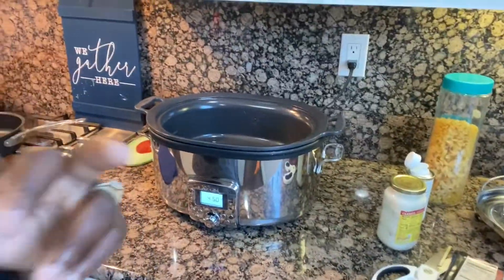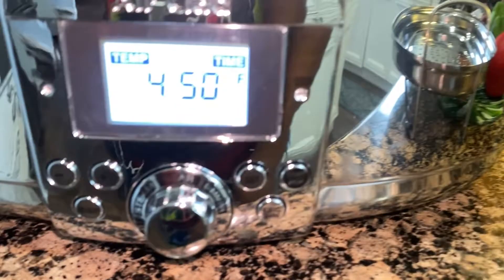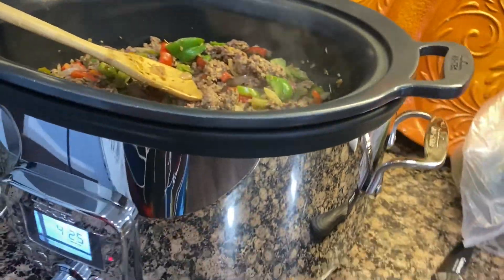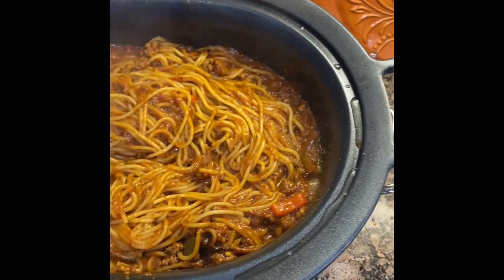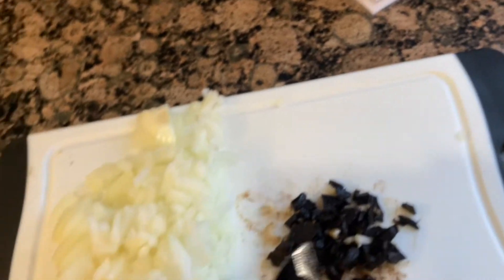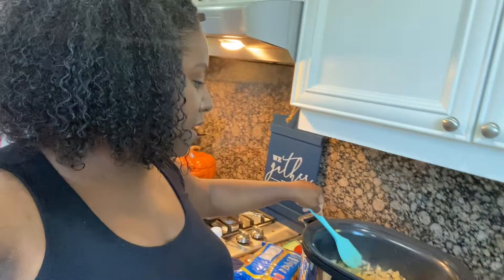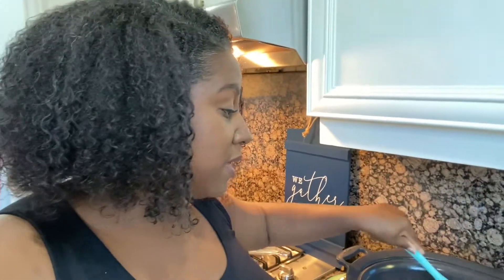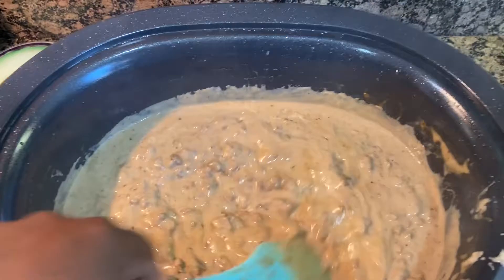Product Review "All-Clad Gourmet 7Qt Multi-Cooker" From William Sonoma